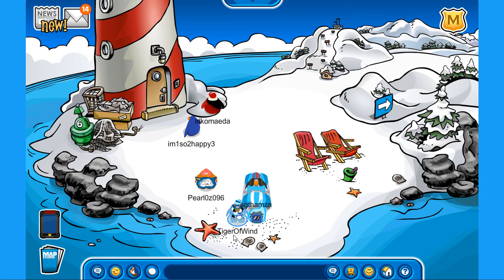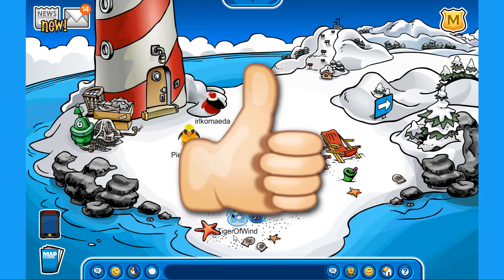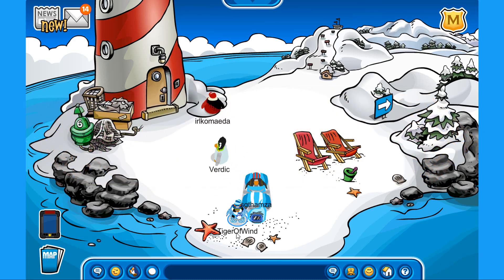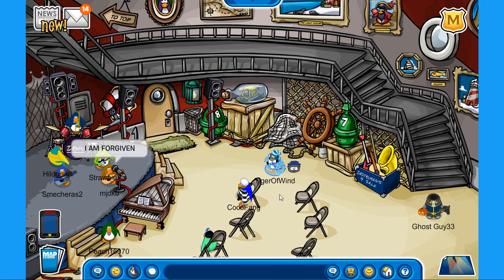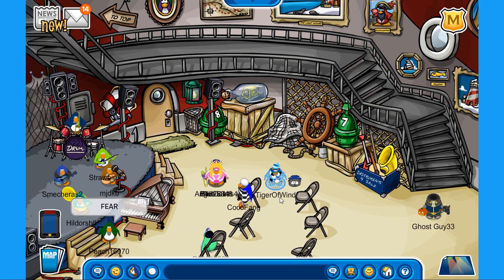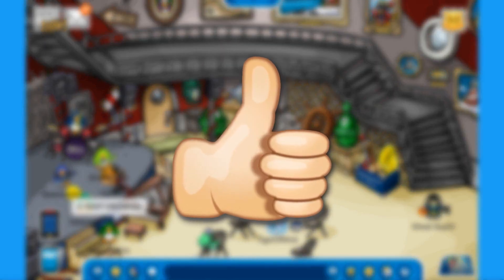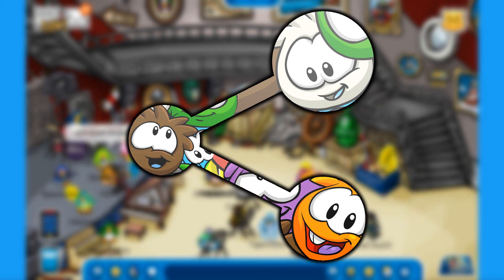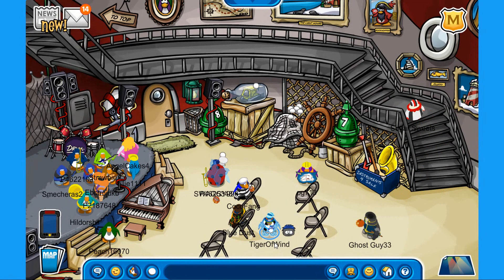NEW Microscope Pin! | Club Penguin Rewritten 🚩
Here's the location of the brand new Microscope Pin on Club Penguin Rewritten! 😄

✨ Social Media ✨

Twitter.com/TigerOfWind
Instagram.com/TigerOfWind
Twitch.tv/TigerOfWind